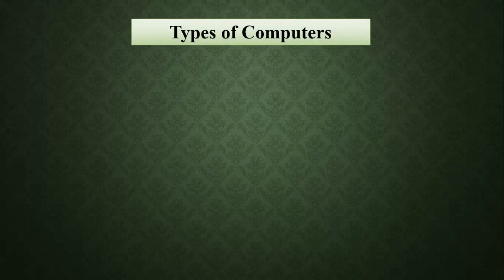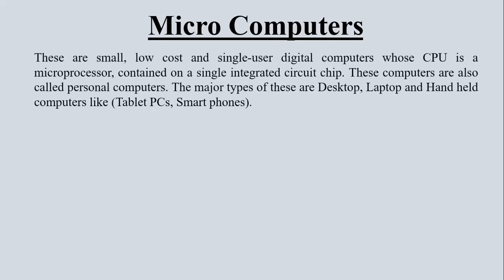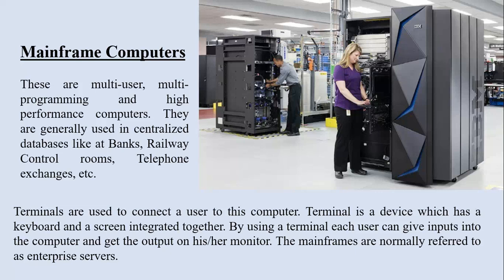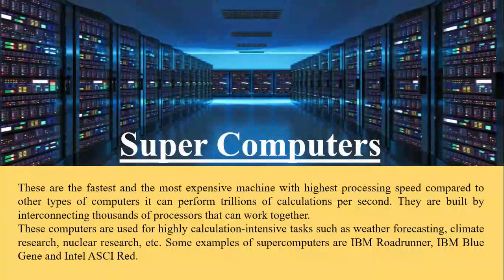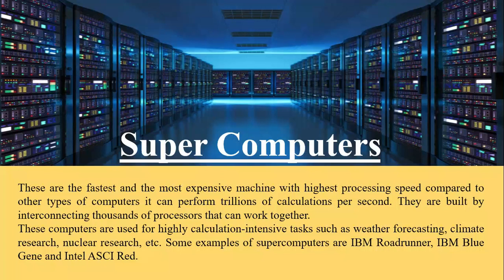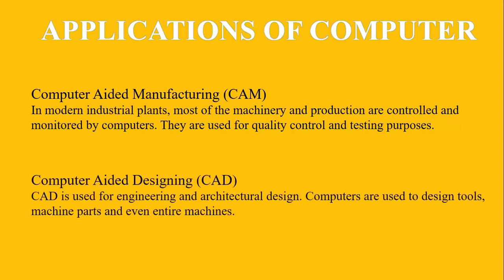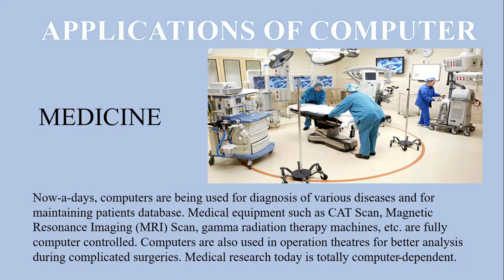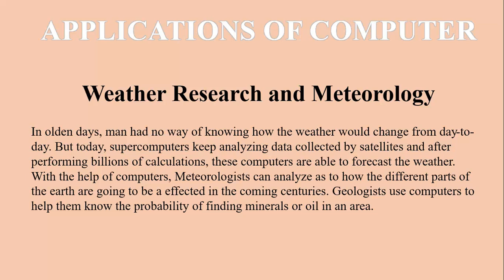Computer Basics | Class 9 | Chapter 1 | Part 2 | by vk computer academy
Welcome everyone, In this tutorial you will learn about the basics of computer.

by vk computer academy